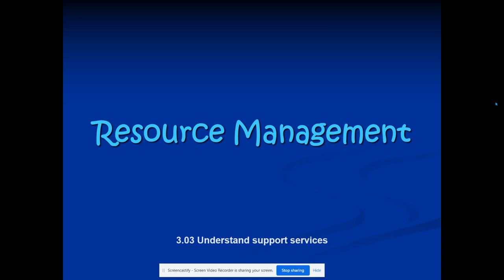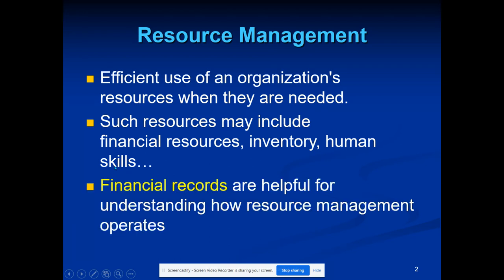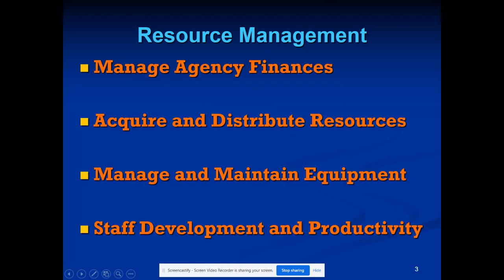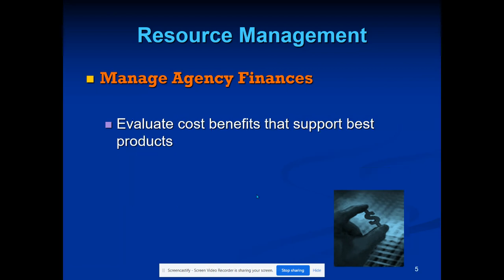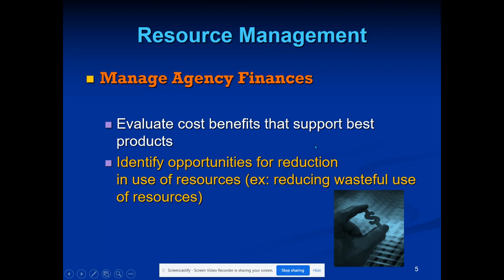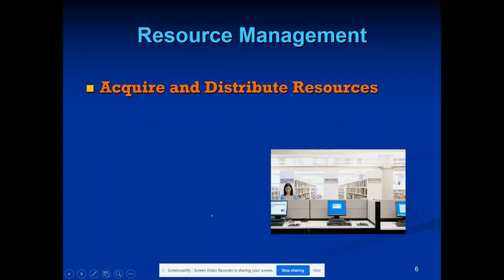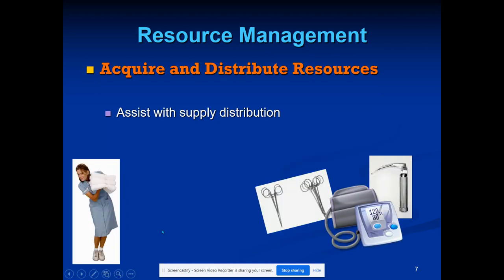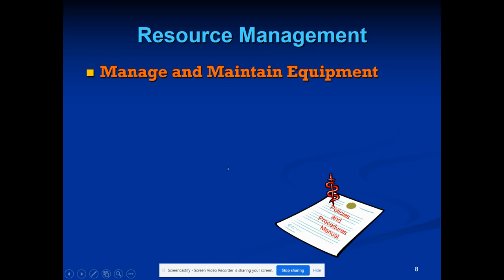HS2 3.03 PP4 Resource Management (all slides)